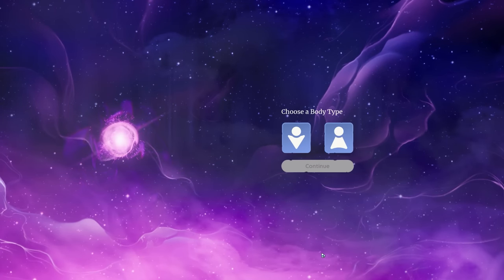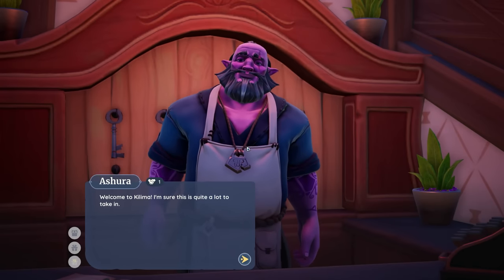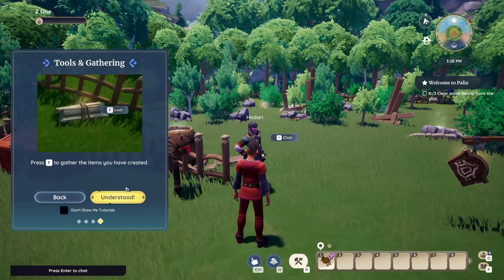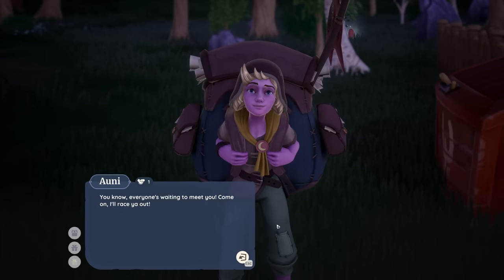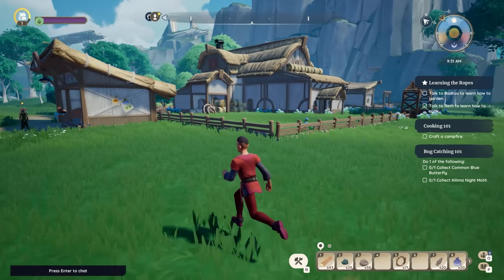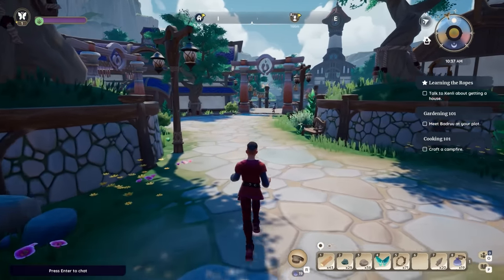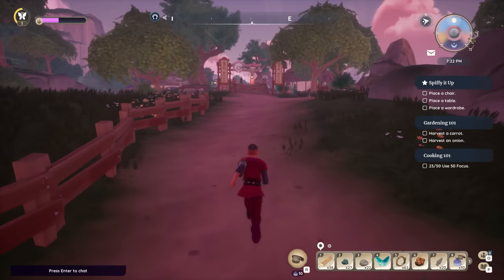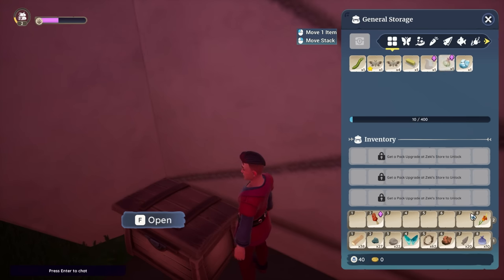Build, Farm, Craft, And More In This Free-to-play MMO! Palia First Look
Welcome to Palia! Palia is a cozy sim MMO where you can play with old friends or meet new friends to enjoy activities like gardening, mining, hunting, fishing, and more, while unraveling unique lore filled with mysteries alongside romanceable NPCs rich with backstory and personality.